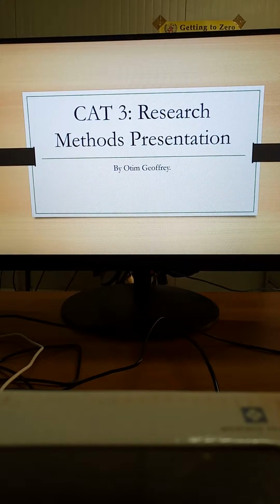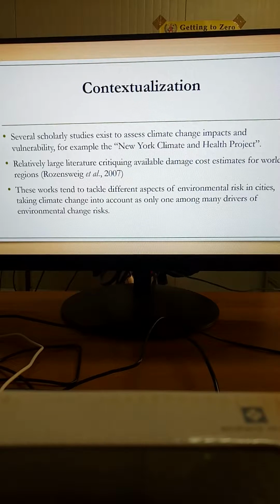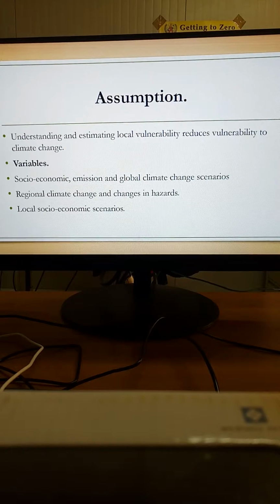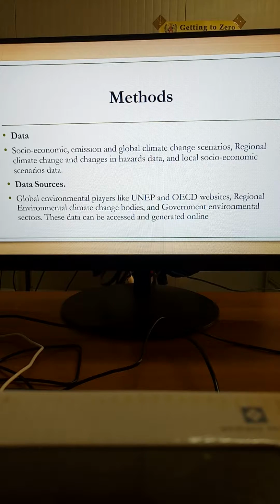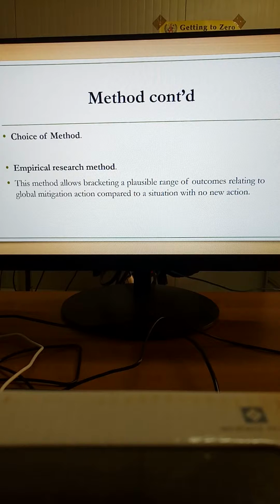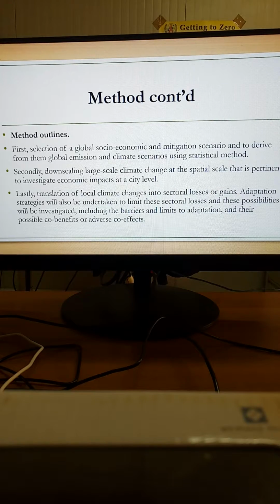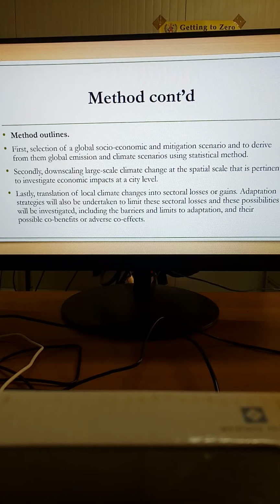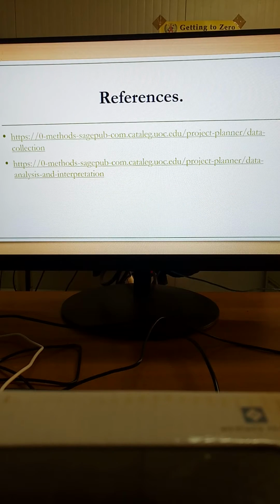CAT 3 Research outlines by Otim Geoffrey